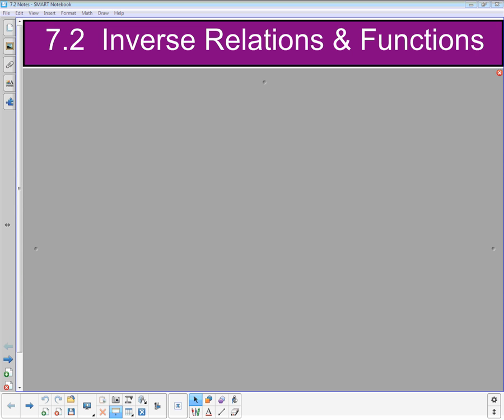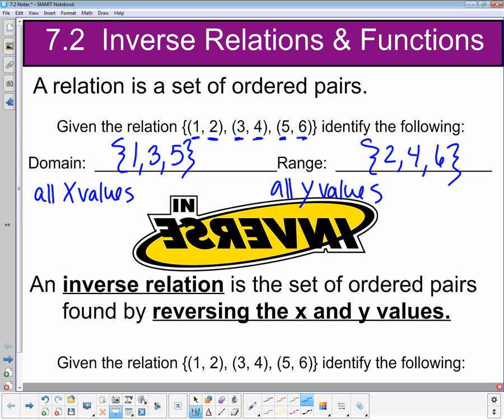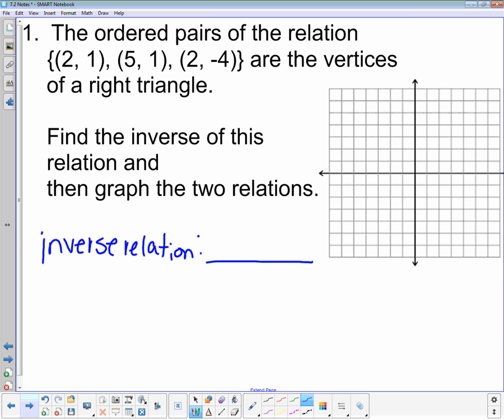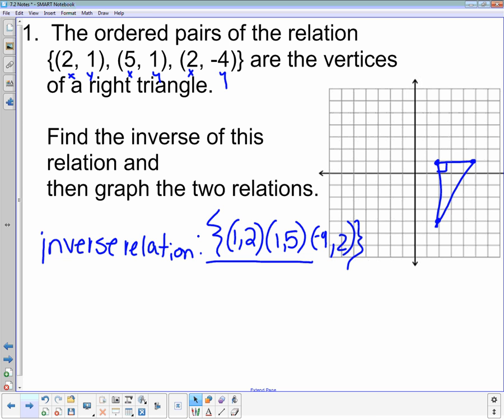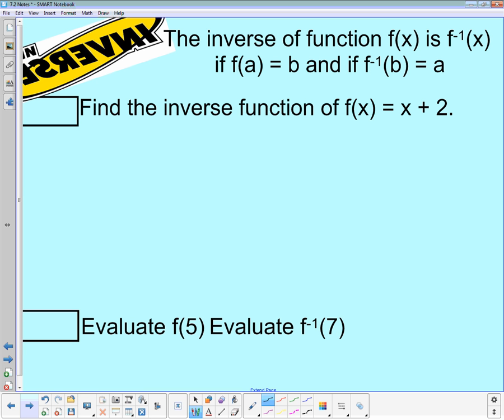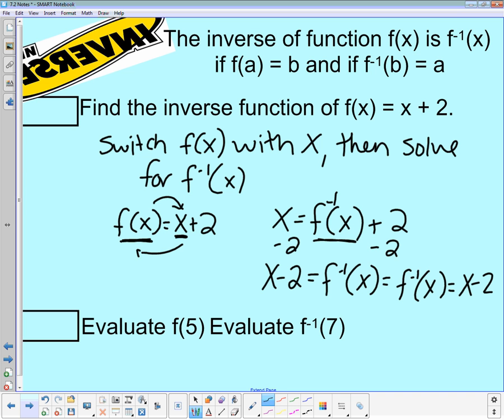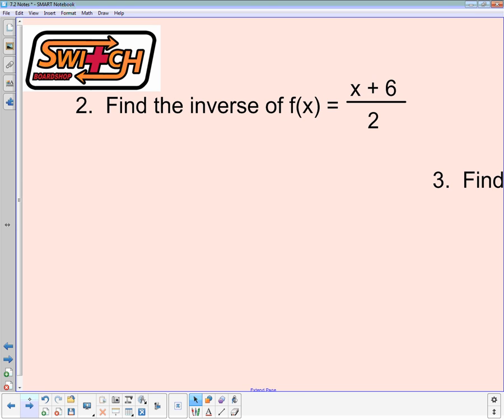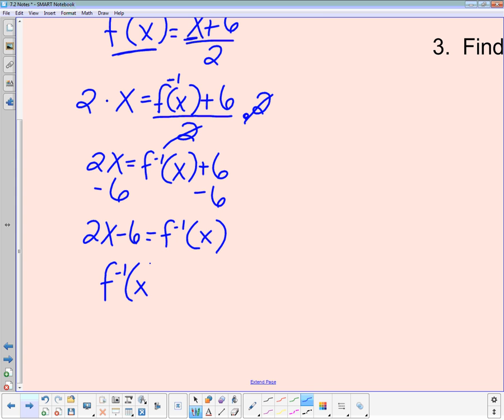Unit 7 Inverse Functions and Relations